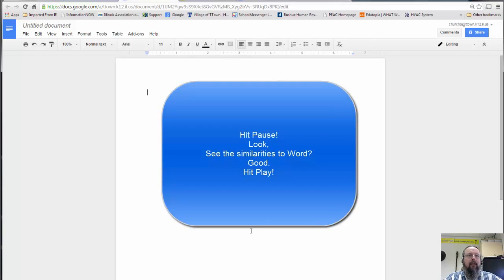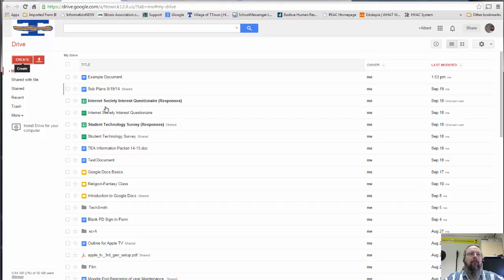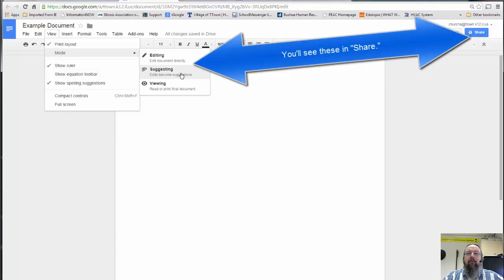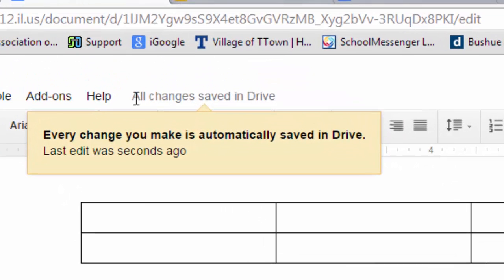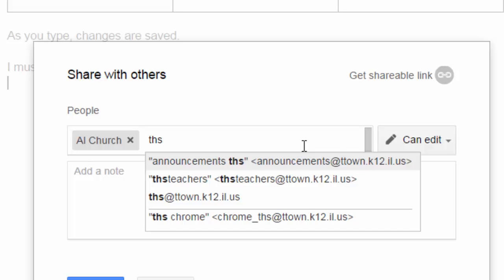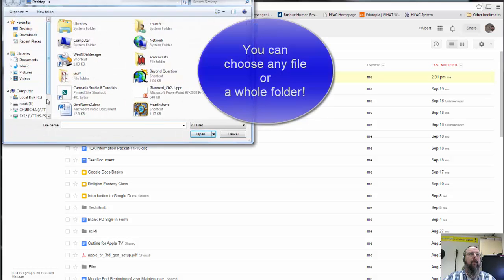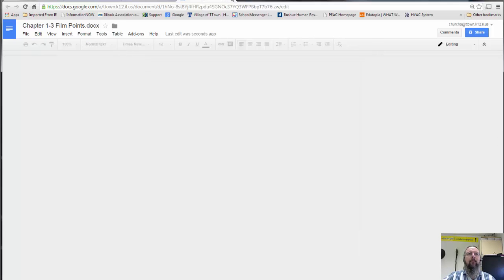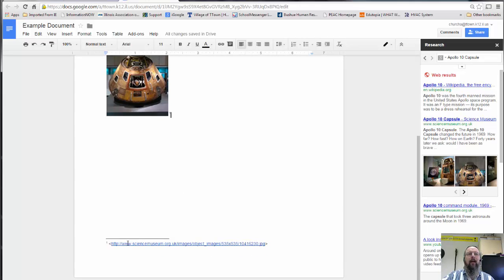Introduction to Creating a Google Document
Creating
File Menu
Menu Bar
Saving
Sharing
Uploading Word Files
Other stuff